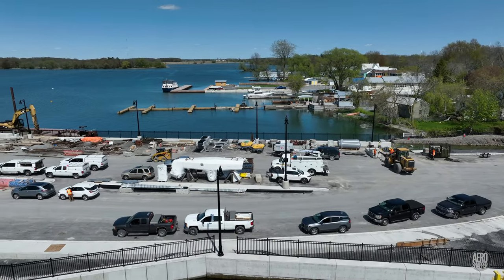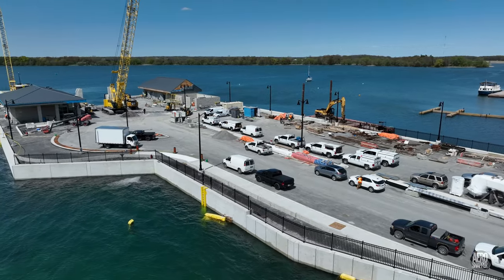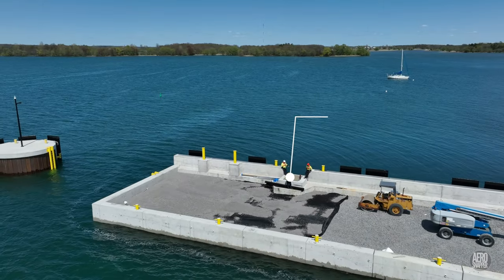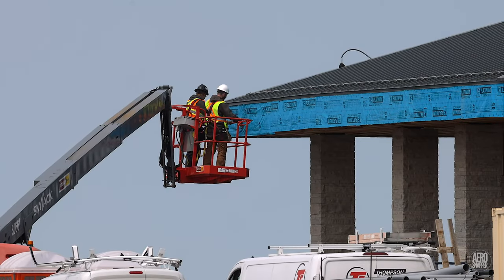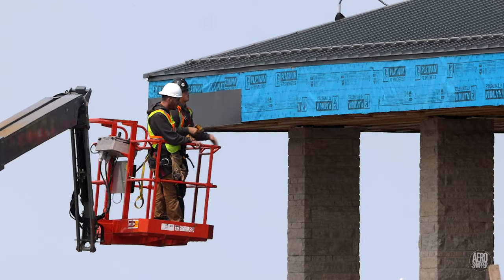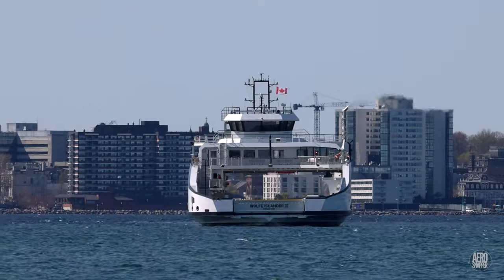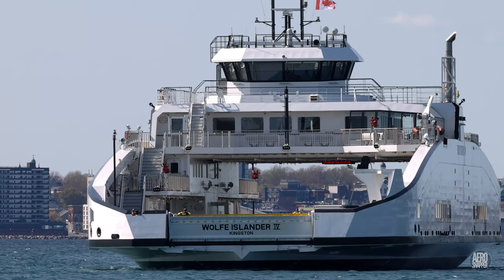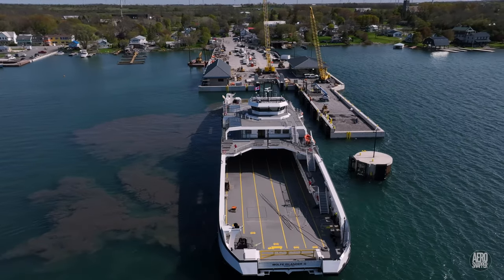Something Big is coming this way 4K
This update on progress in completing the new ferry dock in Marysville on Wolfe Island includes coverage of the arrival of the Wolfe Islander IV, which will now be based at the dock.